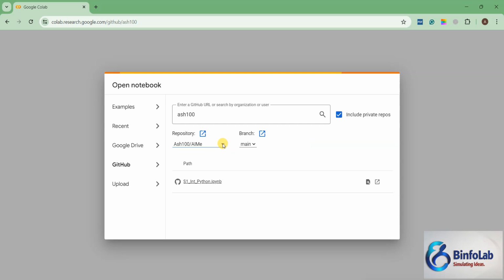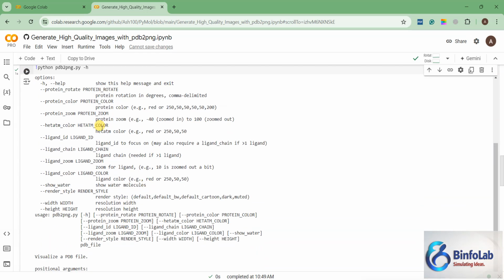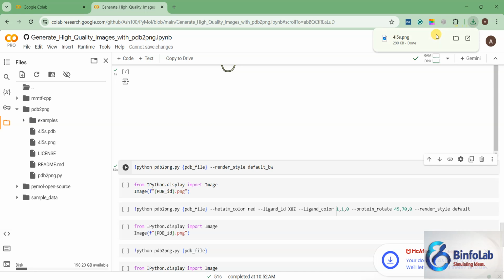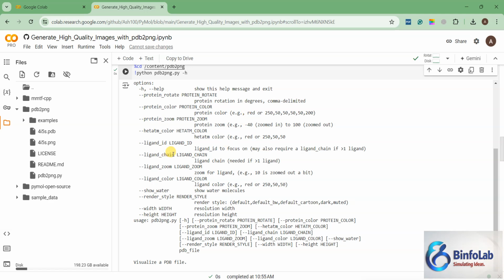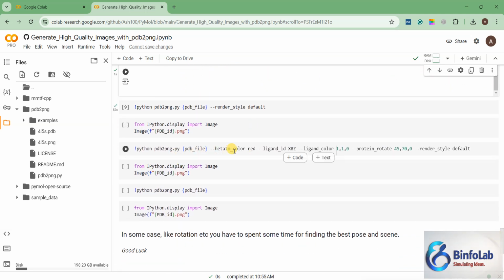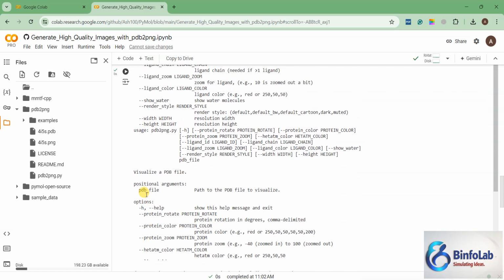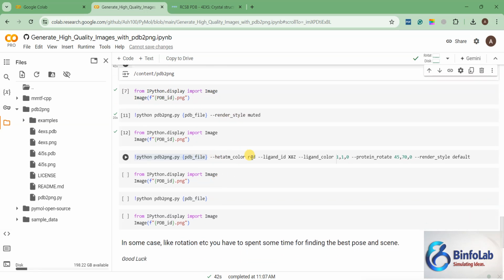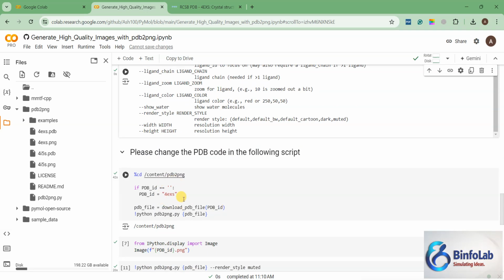How to Use PyMOL for figure generation in Google Colab?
Welcome to Bioinformatics Insights! How to use PyMOL in Google Colab? How to Use PyMOL Online? How to Generate protein figures for papers?
This tutorial will teach you, how effectively you can use PyMOL in Google Colab setups for generating different figures.